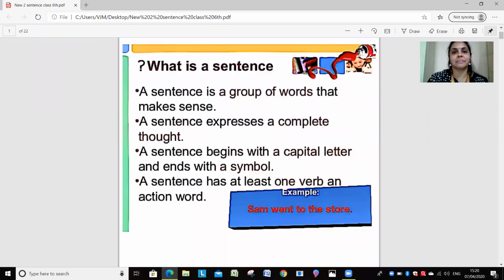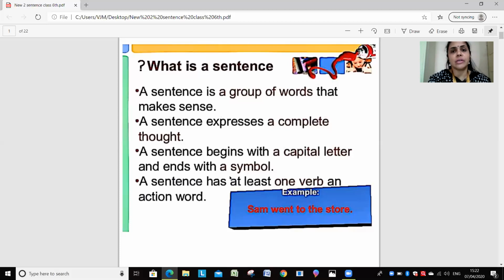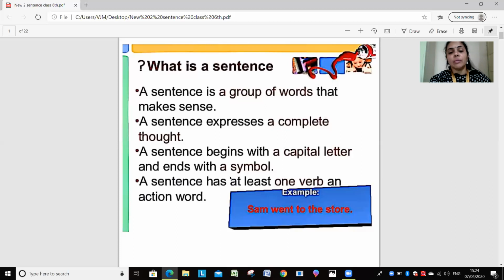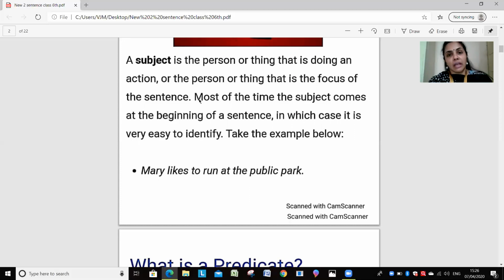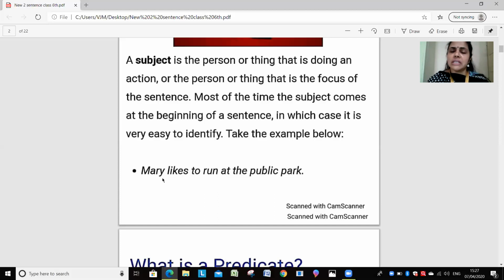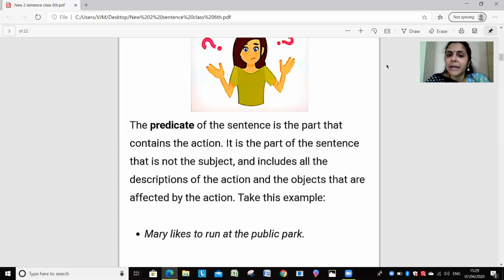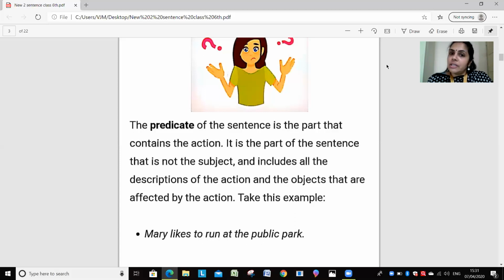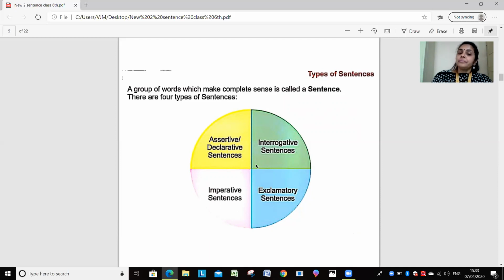SENTENCE AND ITS PARTS CLASS 7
IN THIS VIDEO I HAVE EXPLAINED SENTENCE, SUBJECT AND PREDICATE